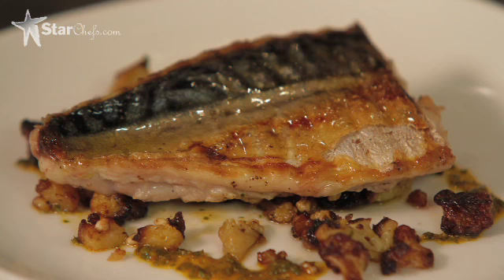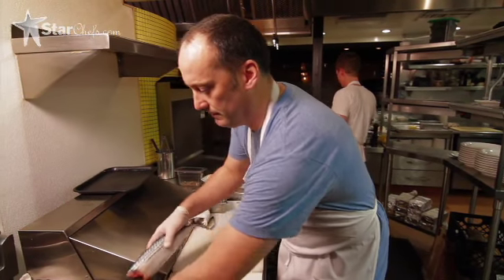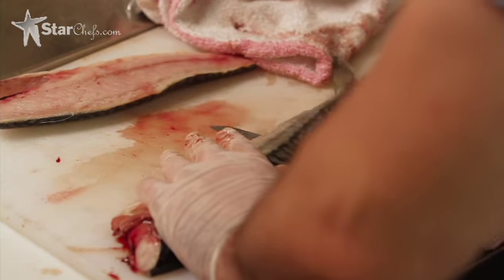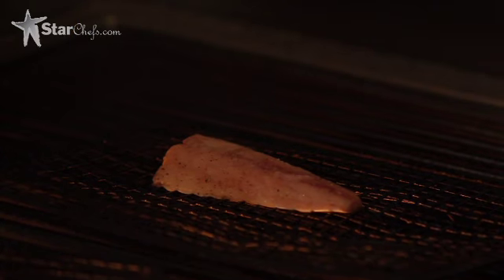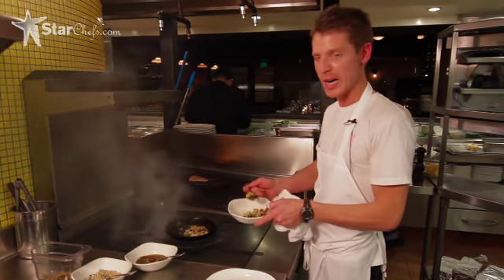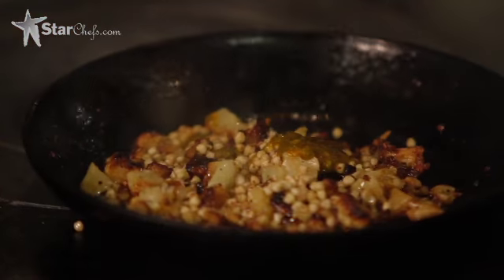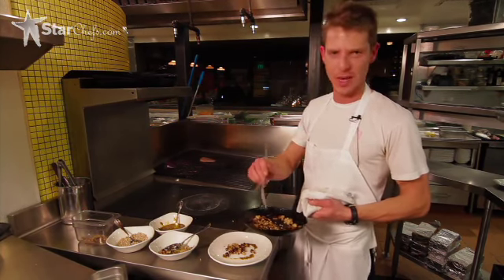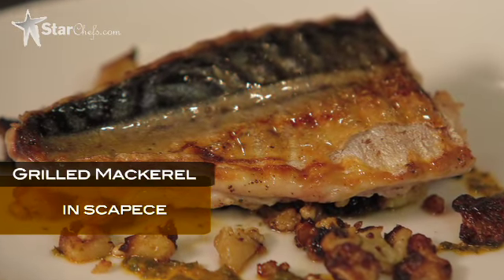Sotto Restaurant - Grilled Mackerel Escabeche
Steve Samson and Zach Pollack cooking on their Jade Range at Sotto.